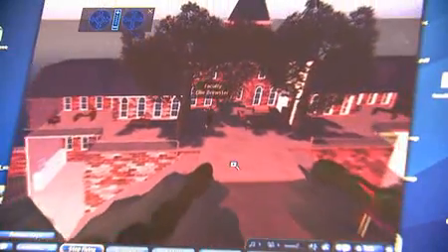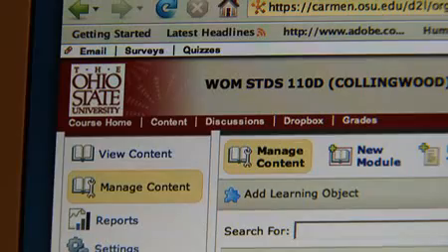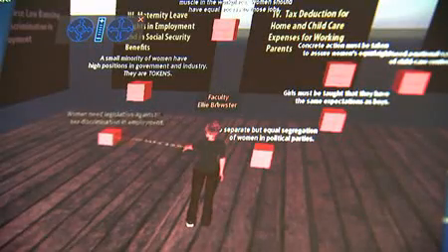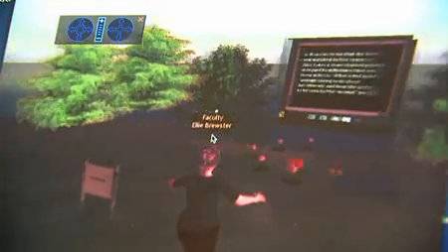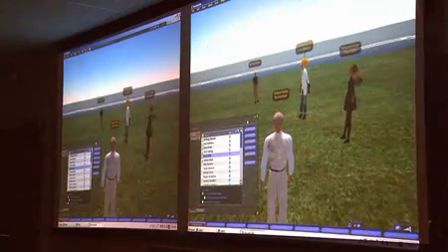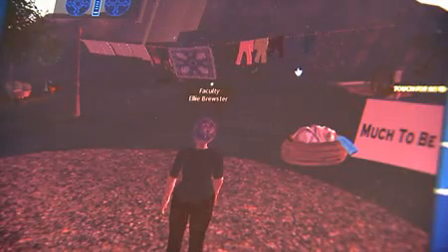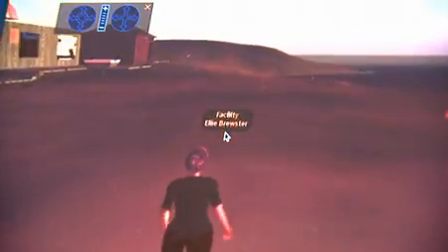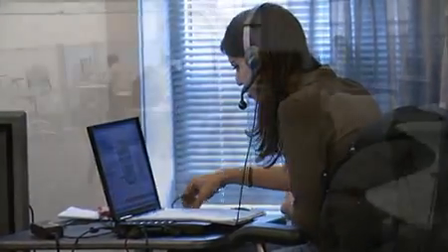Second Life at Ohio State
Professor Sharon Collingwood is a roller-skating mouse by day and a women's studies professor grading assignments by night.  Welcome to the virtual world where learning has no boundaries.  We sit down with the innovators behind OSU's move to the metaverse.